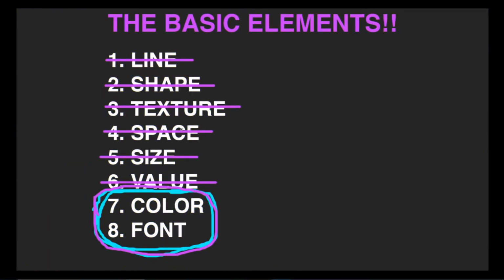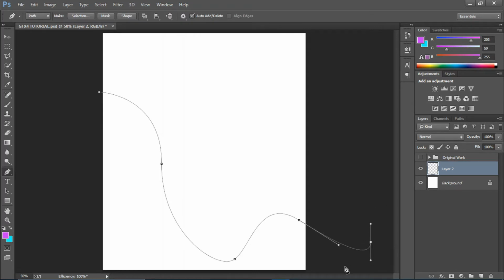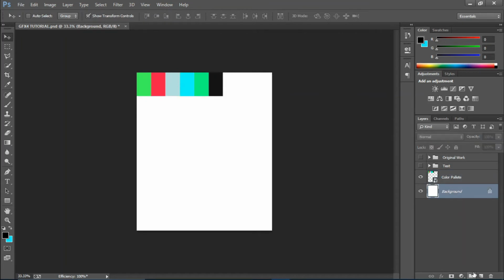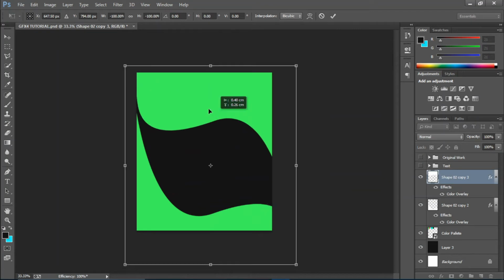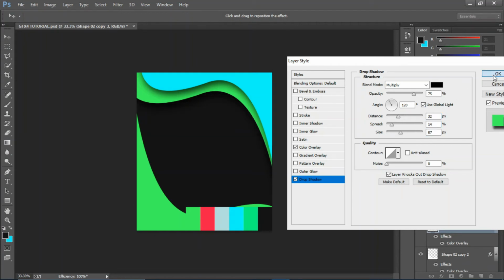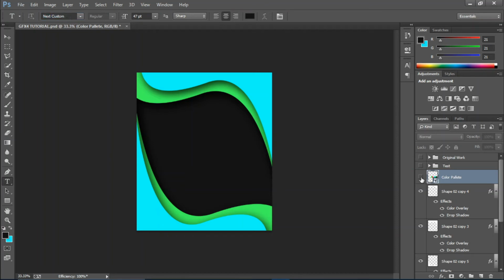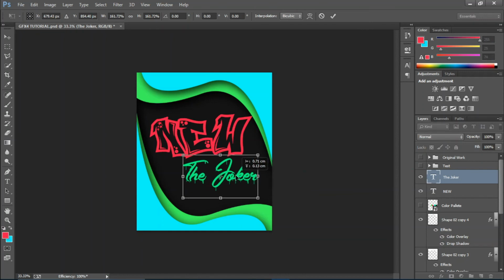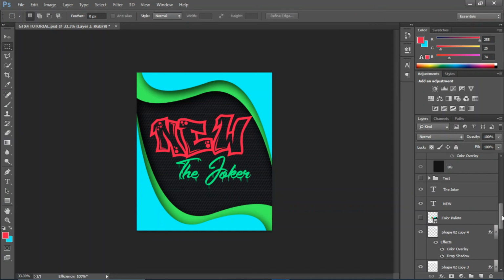Graphics Designing Basics || Episode 04 || Photoshop Tutorial 2020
In this tutorial, I am gonna teach you about graphics designing basics. This is the fourth episode of the series.

Report broken links. Use a mega extension if the link doesn't work.

Thanks!